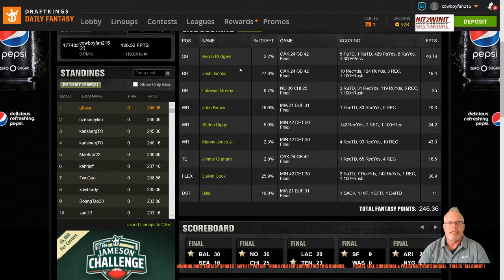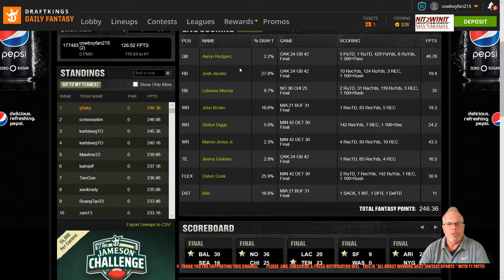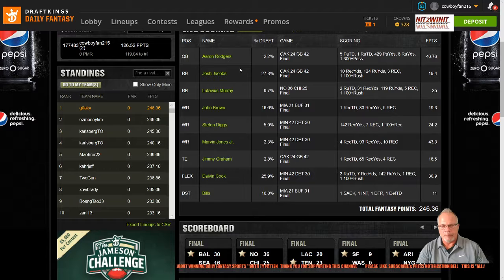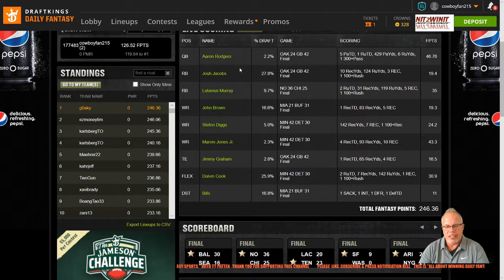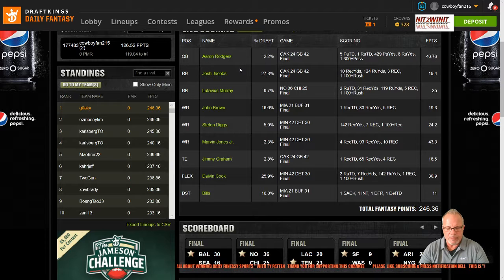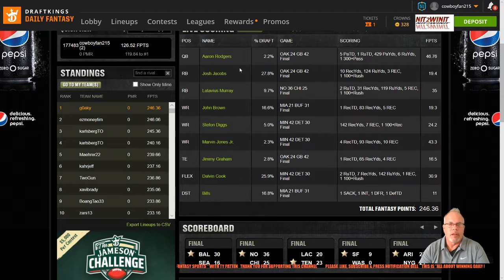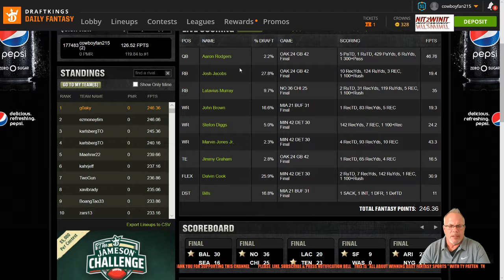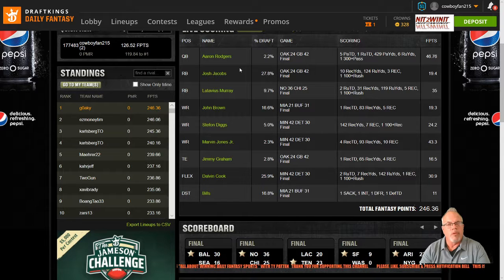DRAFTKINGS NFL WK 7 RECAP AND A LOOK AT THE WINNING MILLY MAKER LINEUP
In this video I recap week 7 of the NFL and take a look at the winning lineup for the DraftKings Milly Maker contest. I also recap the player pool I developed for week 7 and compare it to the actual results in week 7.